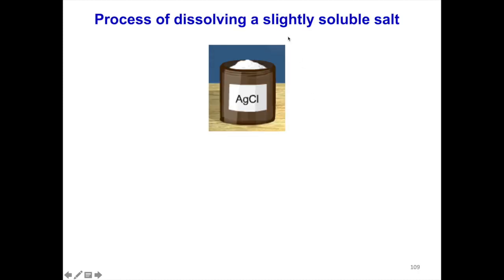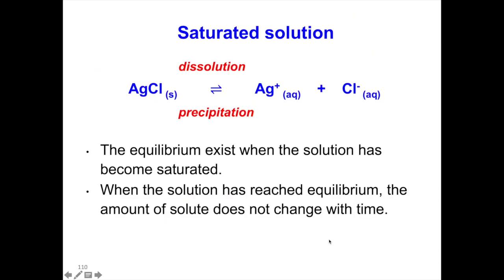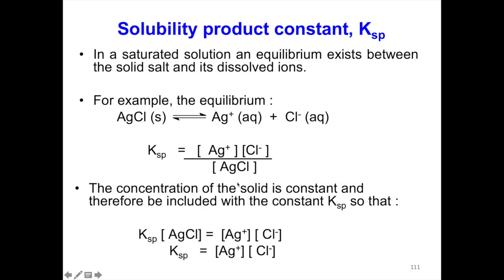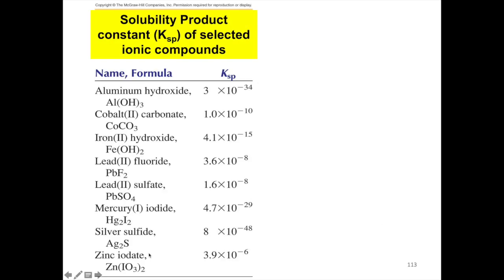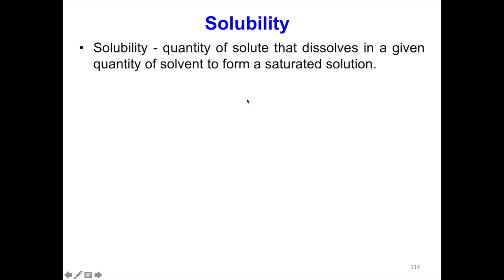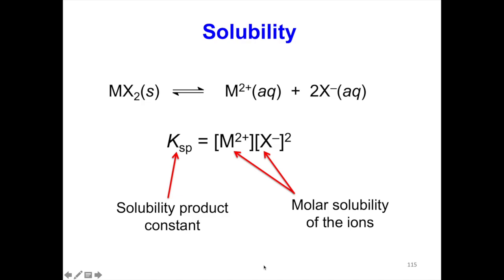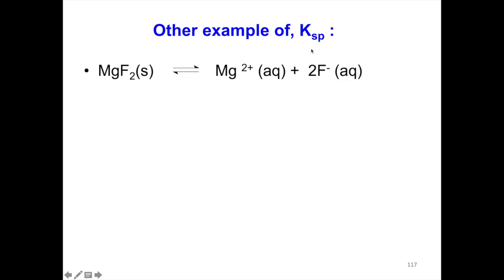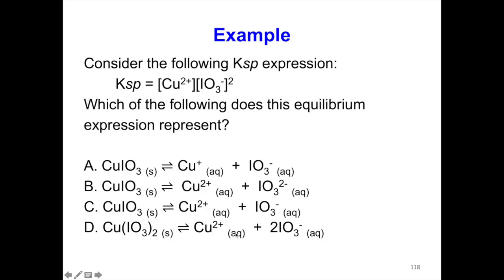7 3 CHAPTER 7 L3V1 IONIC EQUILIBRIUM